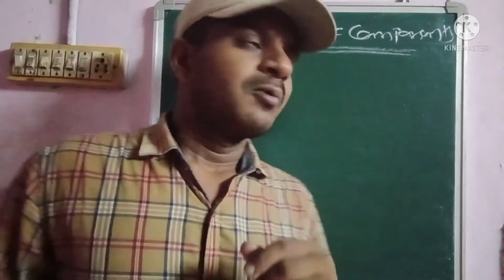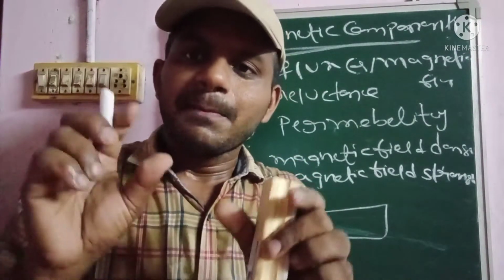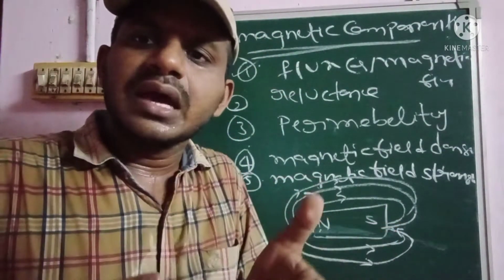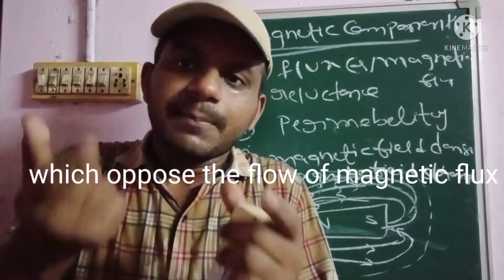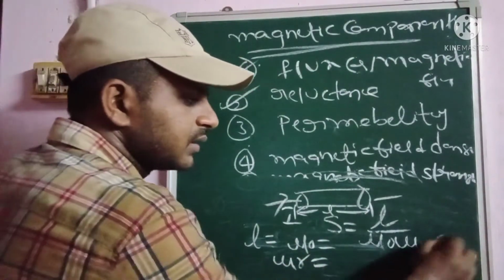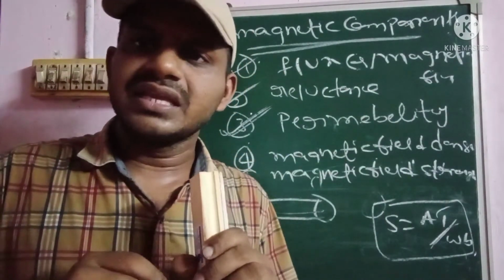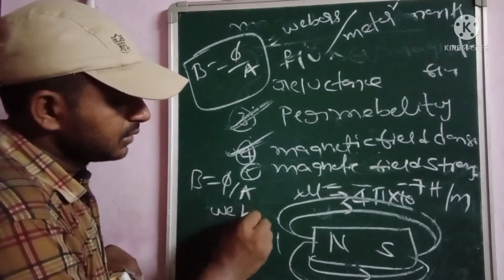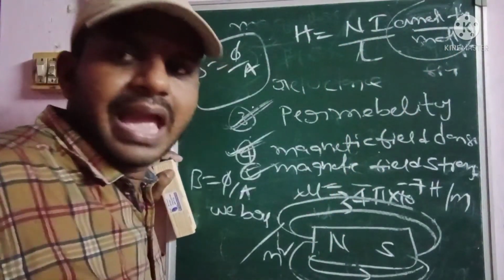basic concepts of magnetic circuits and their definitions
defination s of all magnetic circuit components in simple way by kishore palavalasa 👍